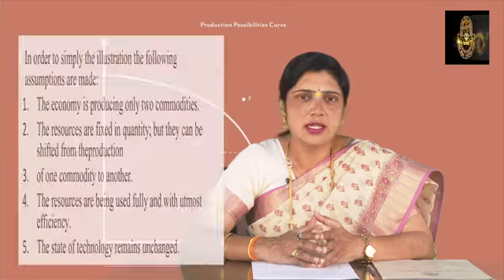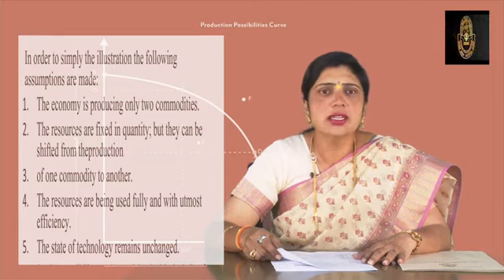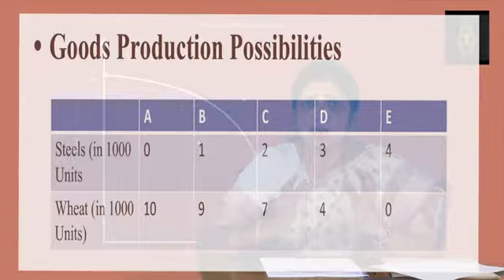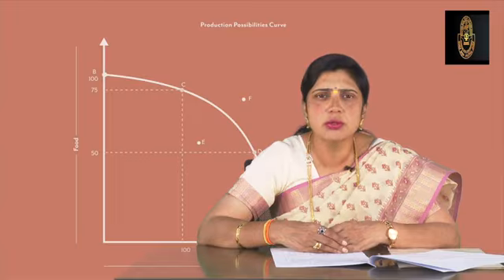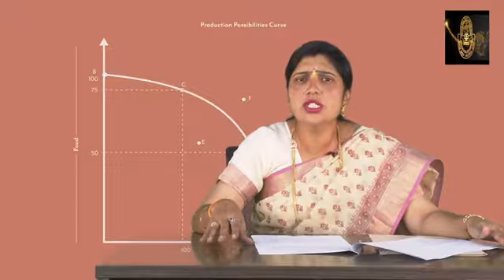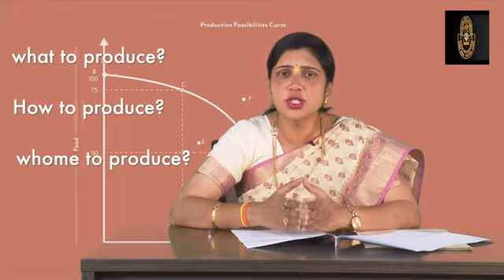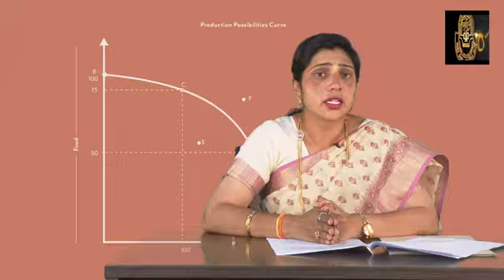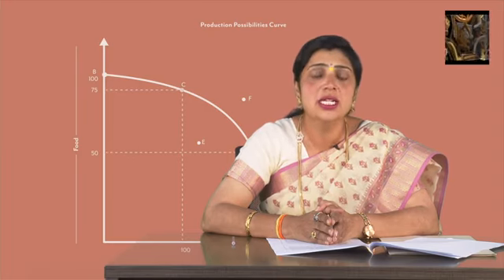Unit-2: Production Possibility Curve